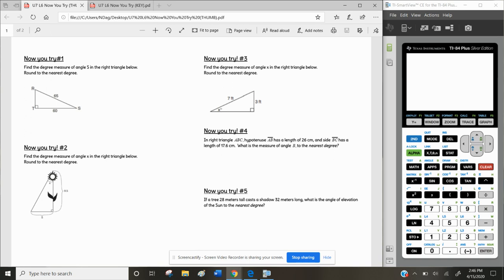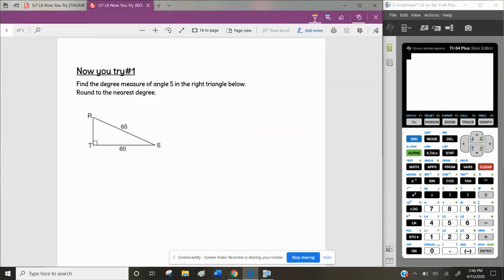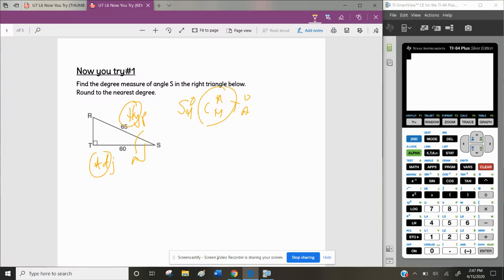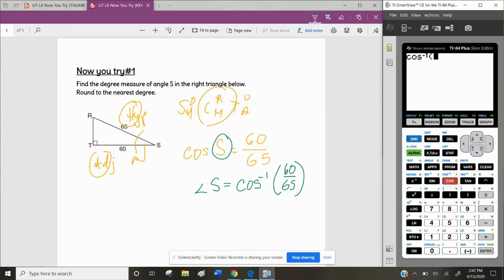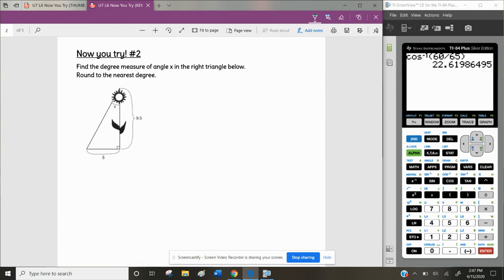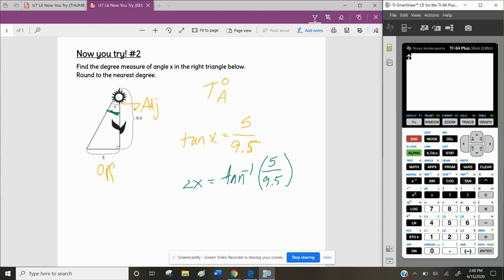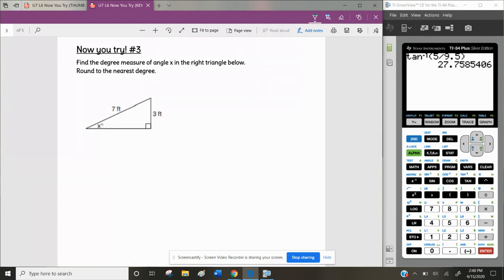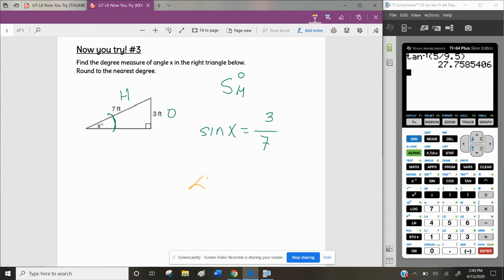Now You Try!1-3 - Finding missing ANGLE using Trigonometry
Find the missing angle in a right triangle using inverse trigonometry operations.
arcsin
arccos
arctan